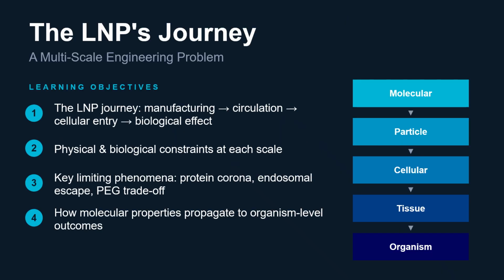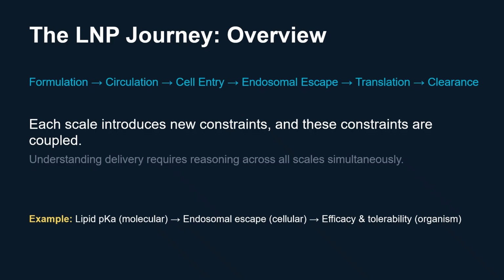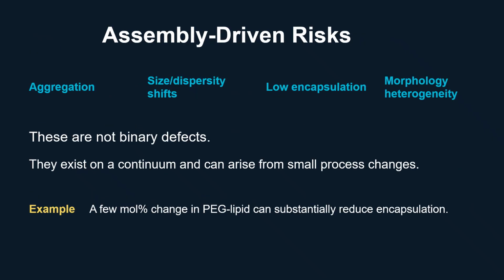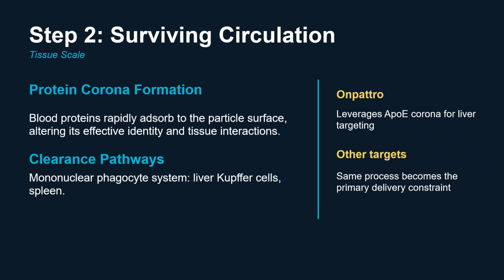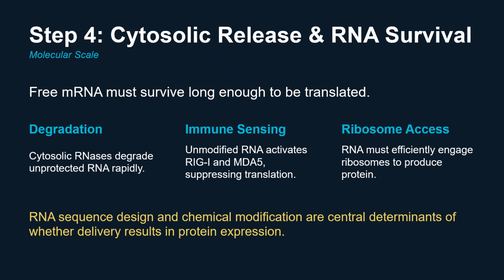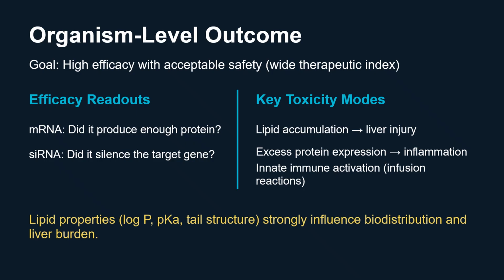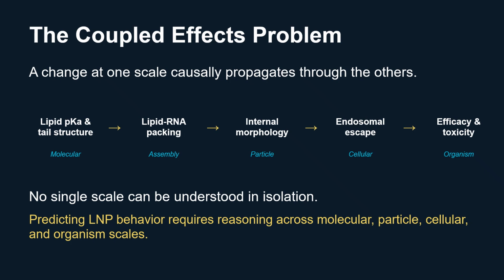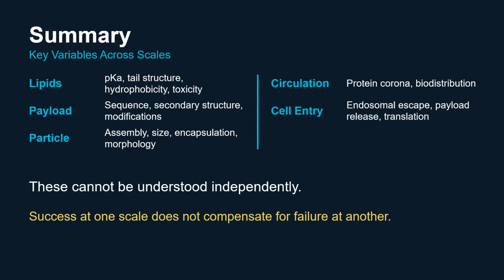Lecture 3.1 The LNP’s Journey A Multi Scale Design and Delivery Problem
Why Is Delivering RNA Into Cells So Hard? | The LNP's Journey Explained

A lipid nanoparticle carrying mRNA has one job: get the RNA inside the cells without getting destroyed first.
This lecture follows an LNP from the moment it's manufactured to the moment it either succeeds or fails, and maps every obstacle it has to clear along the way. The key insight: each obstacle exists at a different scale, and a failure at any one of them ends the mission.

Step 1: Manufacturing
Before the particle even enters the body, it has to be built correctly. LNPs form through a rapid, chaotic self-assembly process that's sensitive to lipid ratios, how fast the components are mixed, and the geometry of the mixing device. Tiny process changes, even a small shift in PEG-lipid percentage, can produce particles that clump together, trap RNA poorly, or have irregular shapes.
Surviving the Bloodstream
The moment an LNP enters circulation, blood proteins begin coating its surface. This "protein corona" completely changes how the immune system and tissues see the particle. For liver-targeting drugs like Onpattro, this coating is actually useful, certain proteins redirect the particle to liver cells. But if you're trying to reach any other tissue, the same process becomes the main thing working against you.

Step 3: Getting Inside a Cell
LNPs can't pass through cell membranes on their own. Cells have to actively engulf them, a process called endocytosis. This traps the LNP inside a small compartment called an endosome. If the particle can't escape that compartment, it gets routed to the cell's recycling machinery and broken down. Only a tiny fraction, a few percent at most, of particles actually escape. This is the single biggest bottleneck in RNA delivery.

The ionizable lipid is what makes escape possible. It's designed to stay neutral in the bloodstream (avoiding immune detection) but pick up a positive charge in the acidic environment of an endosome. That charge shift helps the particle disrupt the endosomal membrane and release the RNA into the cell.
Step 4: RNA Survival
Even after a successful escape, the RNA isn't safe. The cell's interior is full of enzymes that degrade RNA. Unmodified RNA also triggers the cell's innate immune sensors, which actively suppress translation, the very process needed to make protein. Getting the RNA to the ribosome intact and readable is its own challenge.
Step 5: The Organism's Verdict
All of this has to add up to two things at the patient level: enough protein produced (or enough gene silenced) to be therapeutic, and tolerable side effects. Lipid accumulation in the liver, immune reactions, and inflammation are the main failure modes. The chemical properties of the ionizable lipid, its pKa, how hydrophobic it is, the shape of its tail directly predict how much accumulates and how the body responds.

hese five scales aren't independent. A change to the ionizable lipid's pKa affects how it packs with RNA during assembly, which changes the particle's internal structure, which changes how well the endosome is disrupted, which determines whether any protein gets made at all. You can't fix a problem at one scale without understanding how your fix will ripple through the others.
This is why building predictive models for RNA-LNP delivery is genuinely hard, and why it's one of the most important open problems in computational biology right now.
Part of: Molecular Biology & Chemistry Foundations for AI/ML Engineers
Previous: L 3.0 — mRNA-LNP Therapeutics: Components & Mechanisms